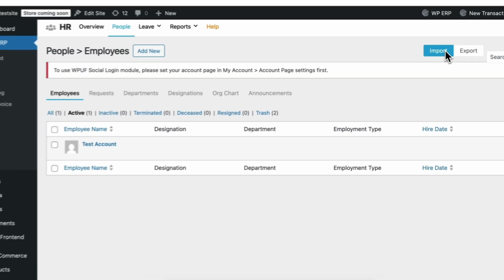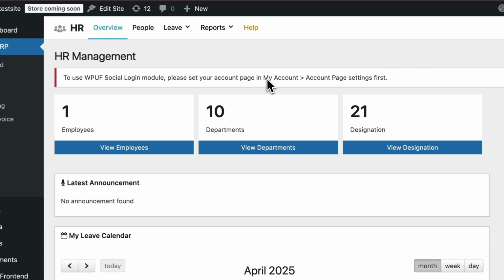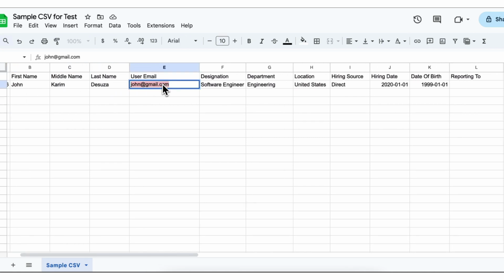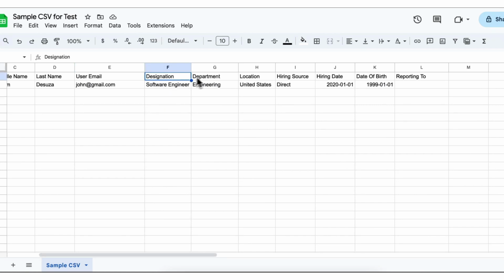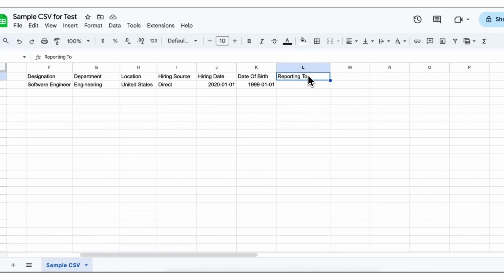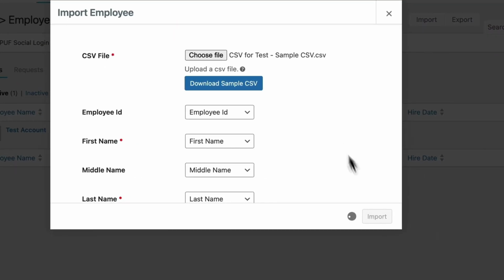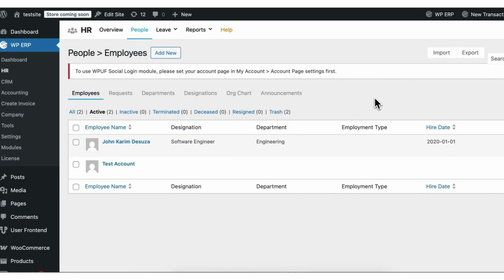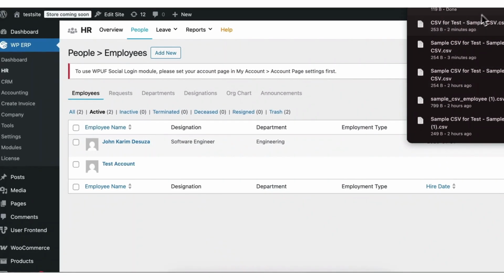Introducing Dynamic Employee Import on WPERP | Turn CSVs into Complete Employee Profiles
WP ERP just made HR management smarter!

In this tutorial, we’ll walk you through the latest dynamic Import & Export Employee feature introduced in WP ERP Core v1.8.5 and beyond.

✅ Dynamically import employee data from CSV
✅ Automatic department & designation creation
✅ New "Employee ID" field support
✅ Assign reporting managers by email
✅ Clean export for easy backups or migrations

Such as you can create:

- Easy Employee Import
- Automatic Department & Designation Assignment
- Accurate Location Mapping
- Export Made Simple

No more manual setup - streamline your onboarding and employee data management with a few clicks.

Additional resources for the WP ERP Recruitment Module

💬 Need help? Reach out to our support team anytime.